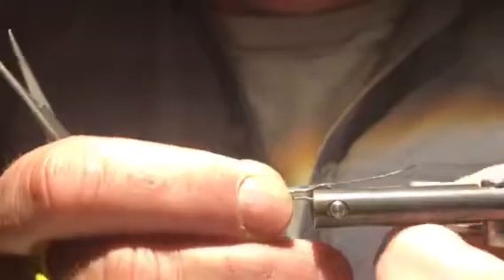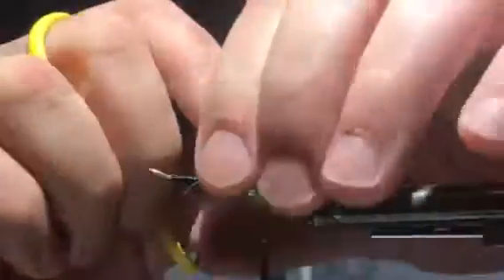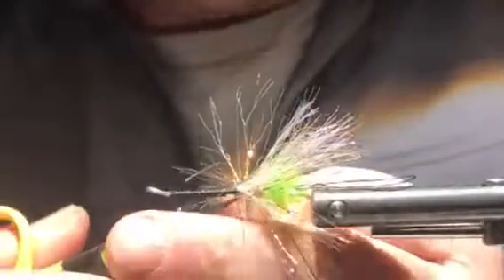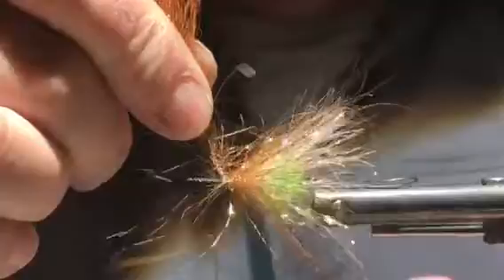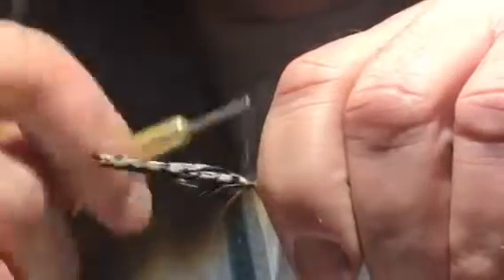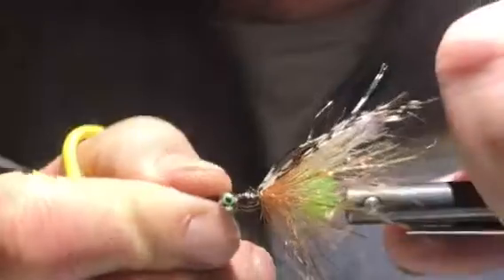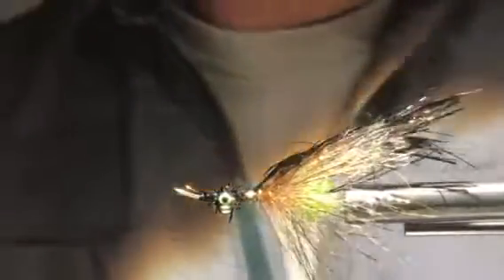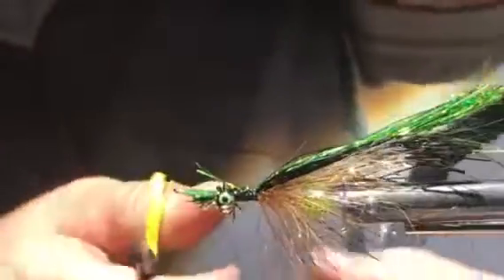Artificial Intelligence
Steelhead Fly